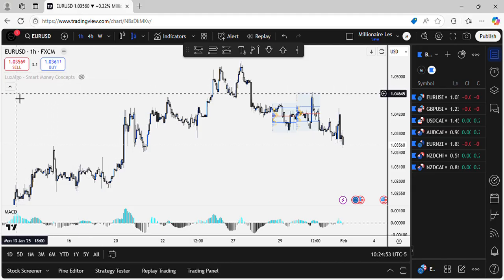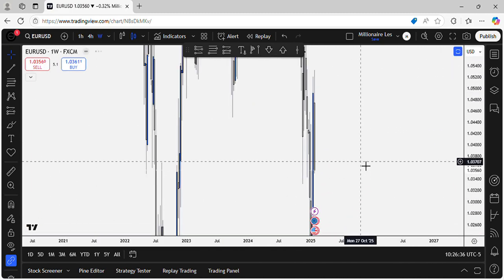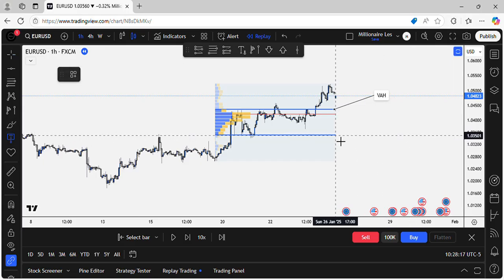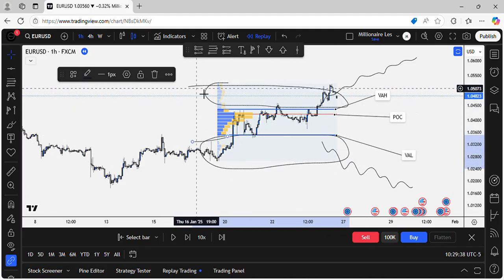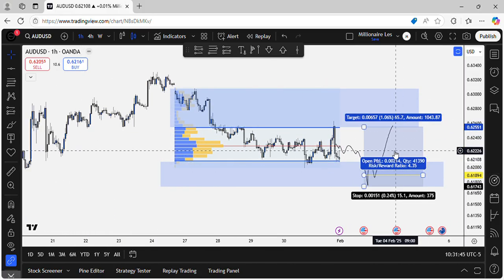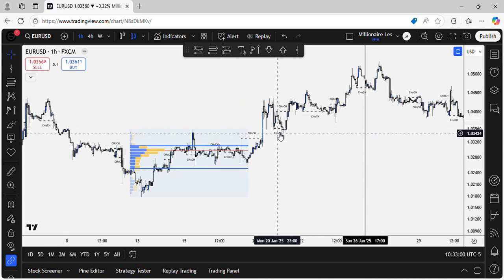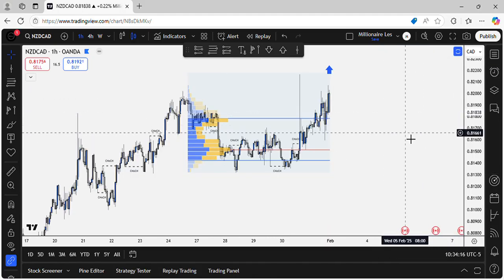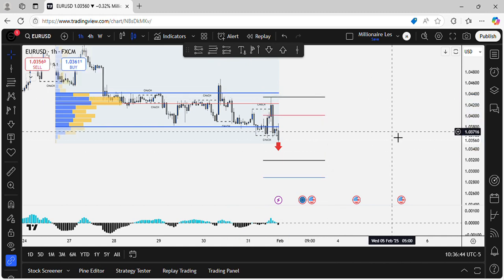Explanation of the volume profile and how I make my weekly watchlist